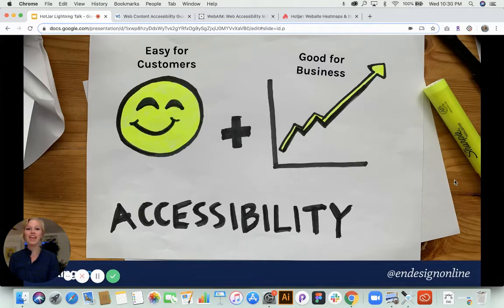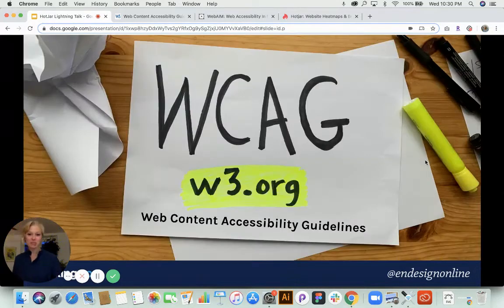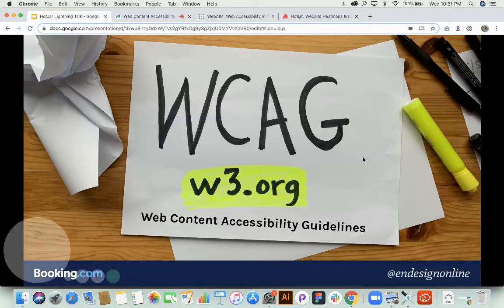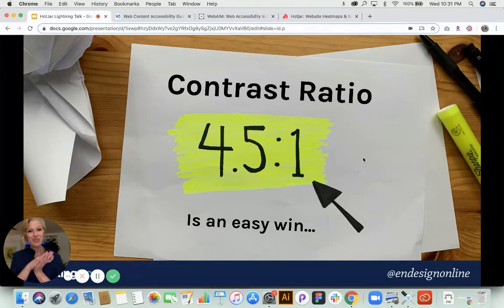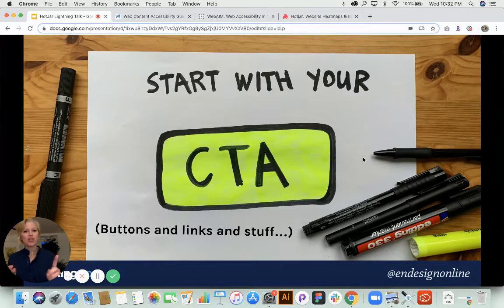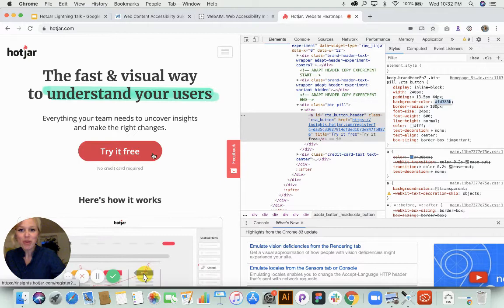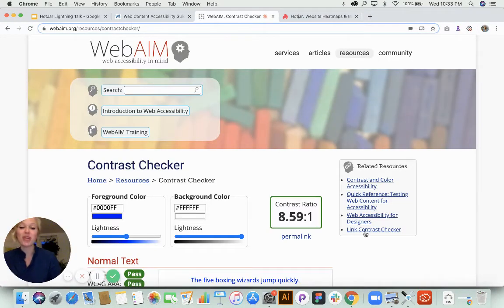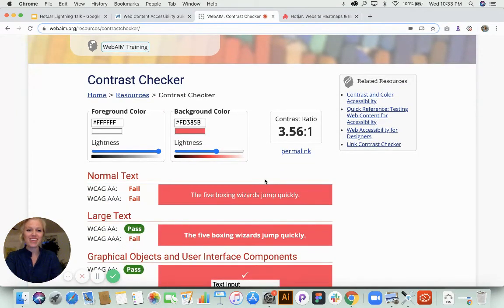An easy accessibility win Erin Weigel